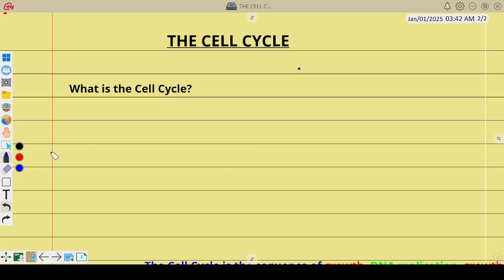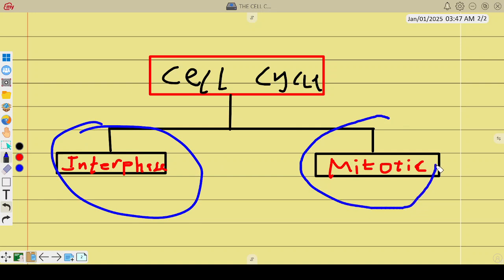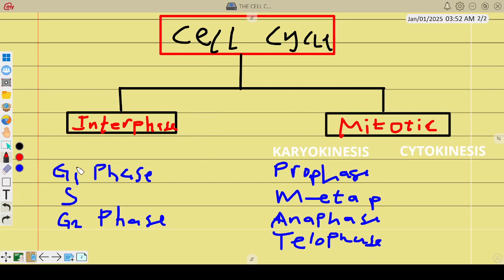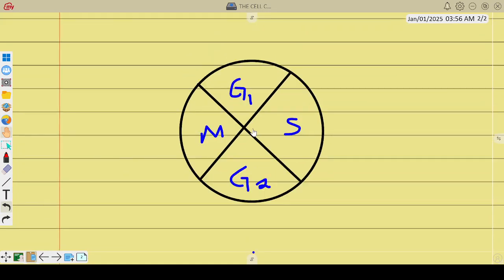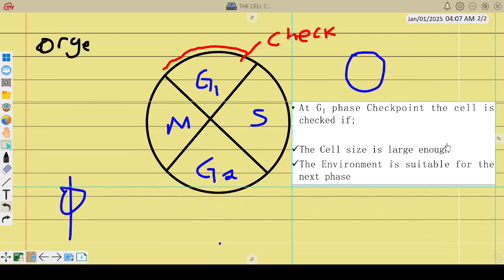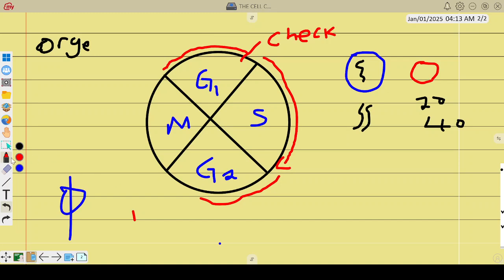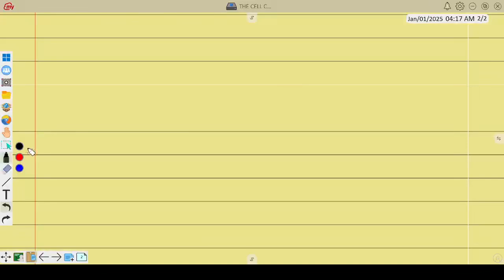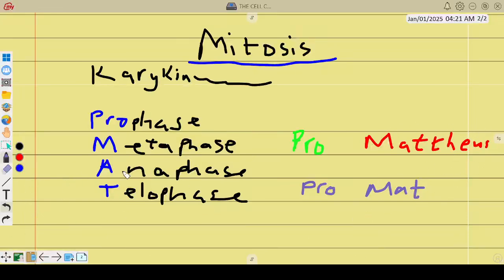Introduction to BIO 112 | Cell Cycle Lesson 1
In this Lesson, we'll have an introduction to the Cell Cycle.
We shall look at the general overview of the entire cycle and then we will narrow it down Interphase where we'll look at the the three sub phases of Interphase which are G1 Phase, S Phase and G2 Phase.